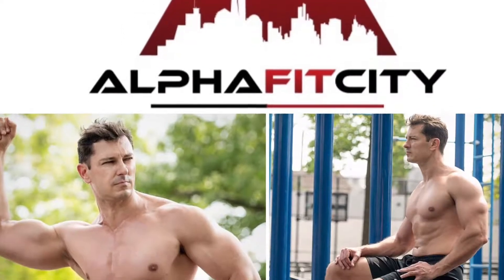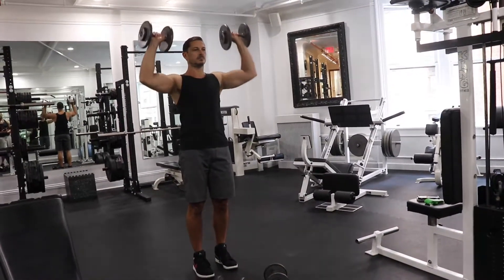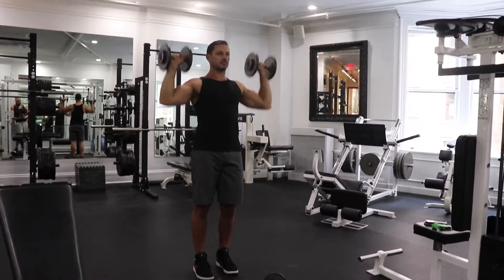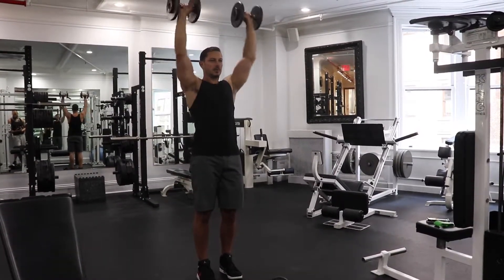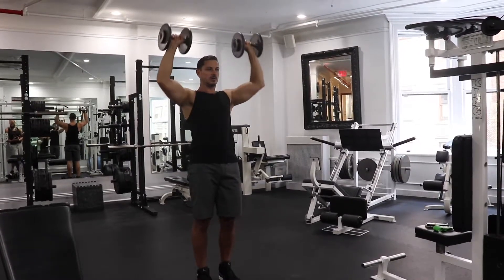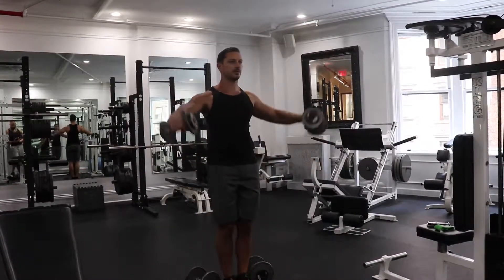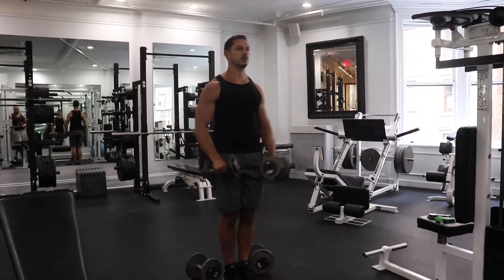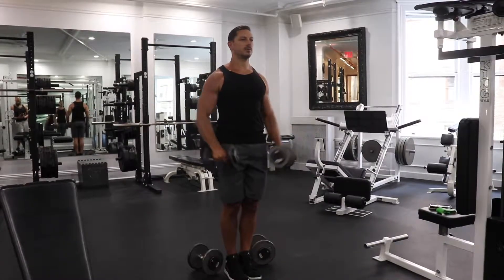Dumbbell overhead press, superset lateral raises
Quick video of how I sometimes superset OHP’s (overhead press) and dumbbell lateral raises.